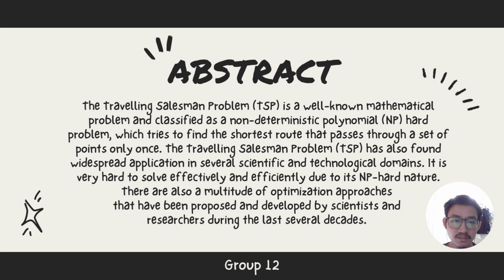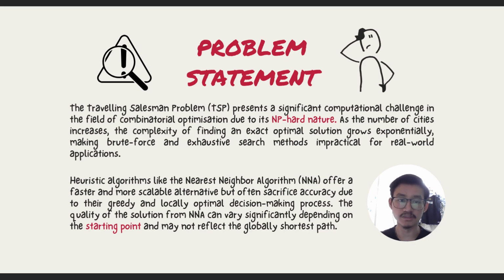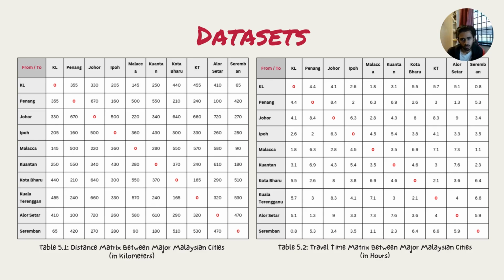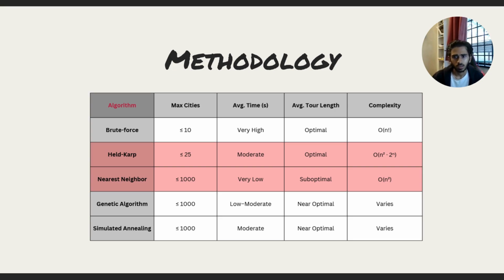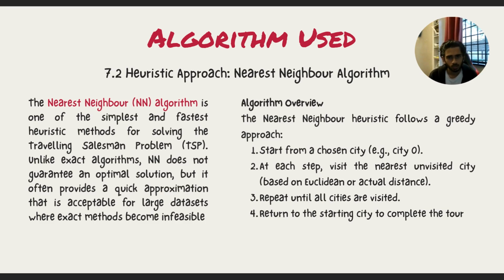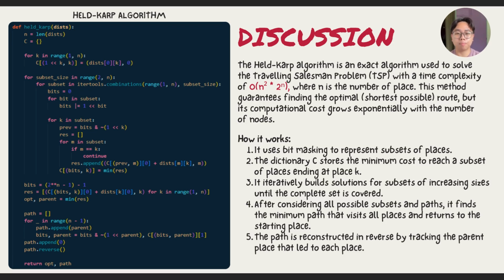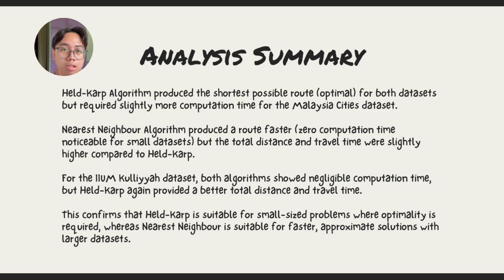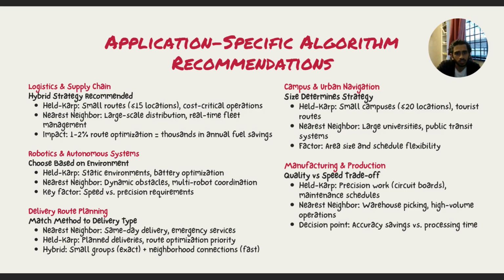Group 404: Heuristic and Exact Approaches to Solving the Travelling Salesman Problem (TSP)